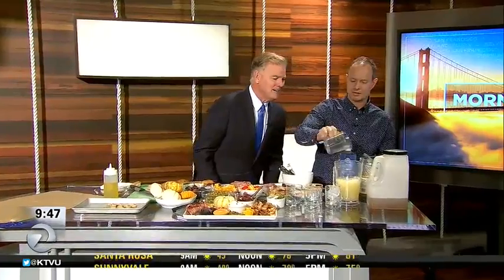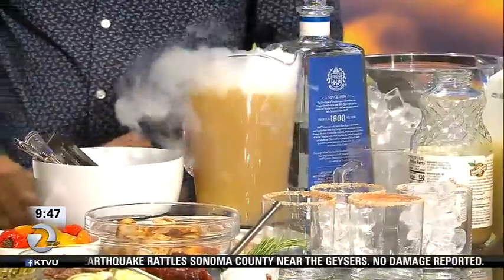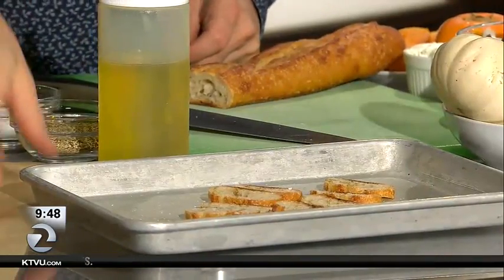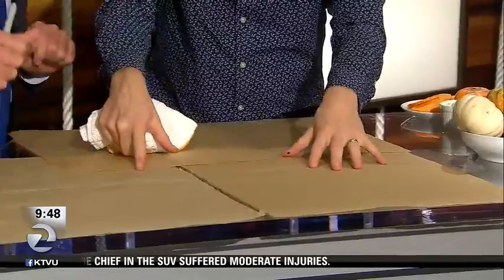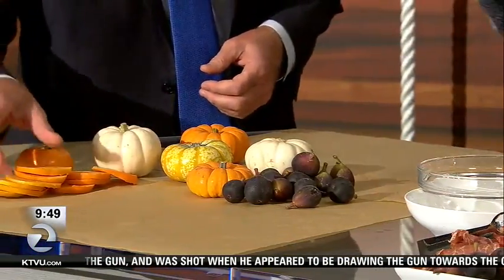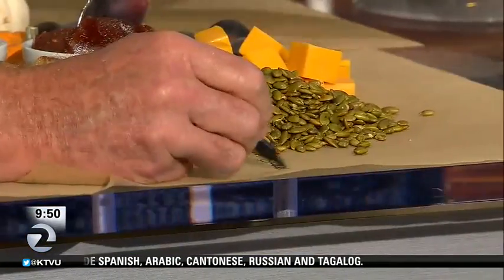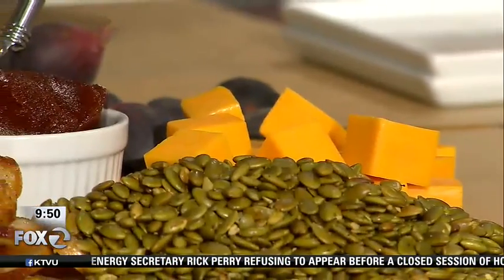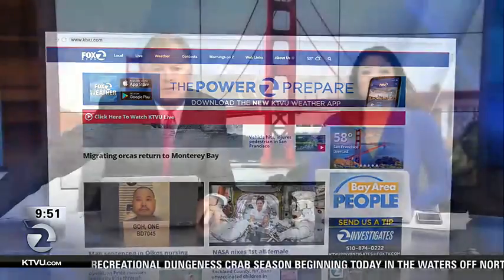Hugh Groman Adds Fun to Your Autumn Get Together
Hugh Groman shares ways to add a lot of fun to your Thanksgiving or Autumn party. He shares the recipe for Autumnal Ginger-Pear Margaritas, and a fun, eye-catching way to present your charcuterie!

Ginger-Pear Margaritas are made with ginger, pear juice, simple syrup, lemon and tequila, then finished with cinnamon salt on the rim. Add to the festivity by dropping some dry ice in the pitcher!

Turn your appetizer charcuterie into something special by making your own crackers from baguettes, and laying everything out on the table.